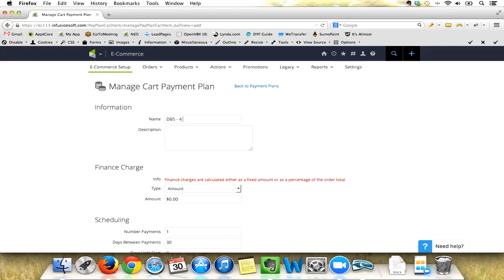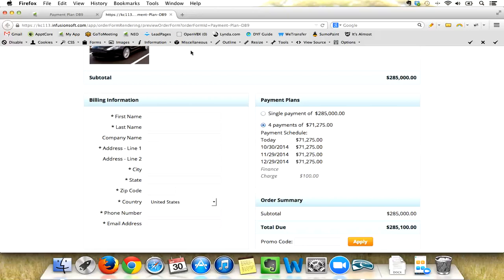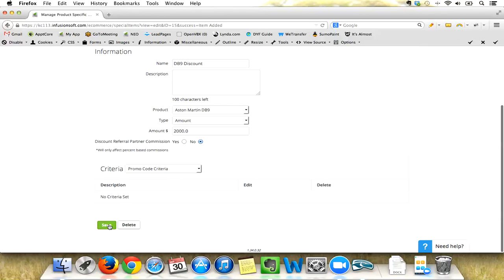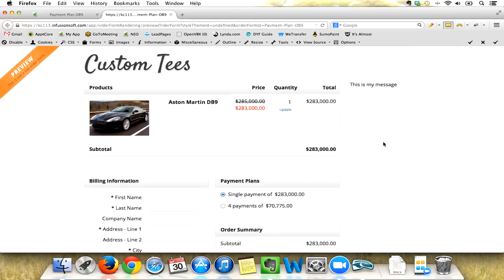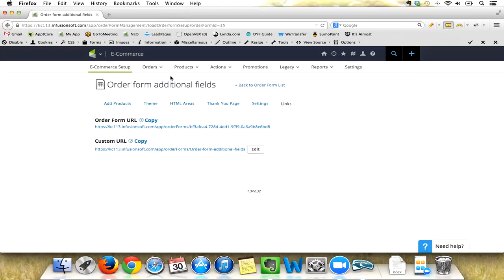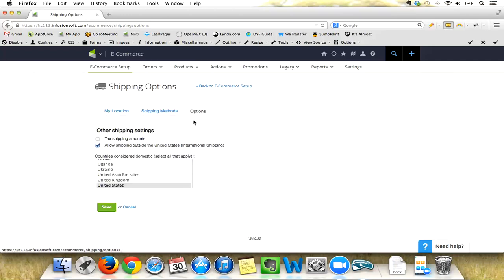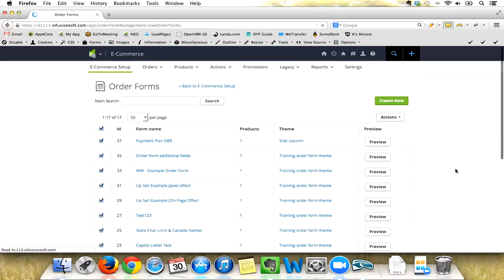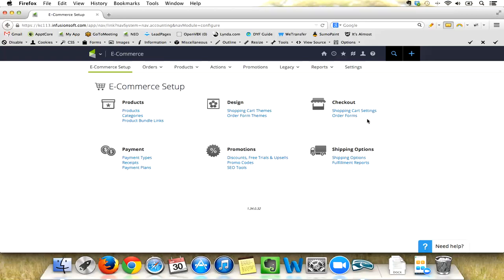Webinar Wednesday - Getting More from E commerce